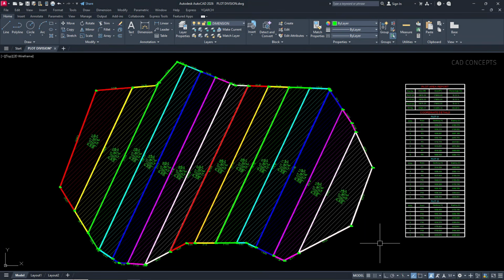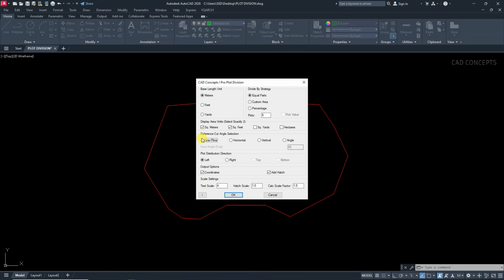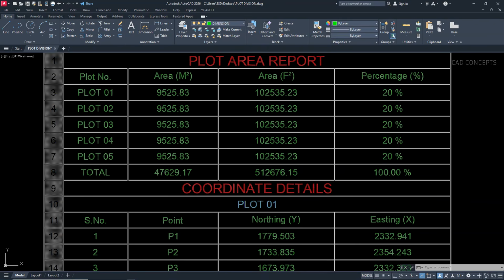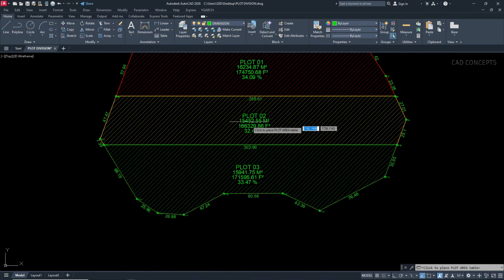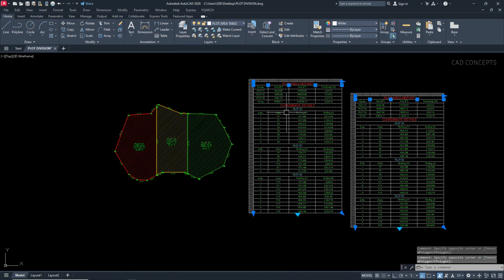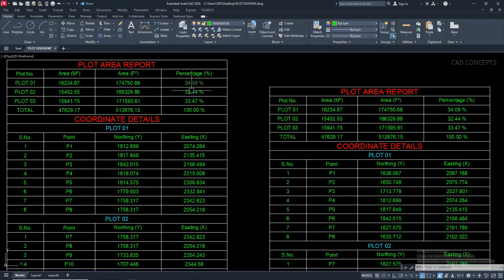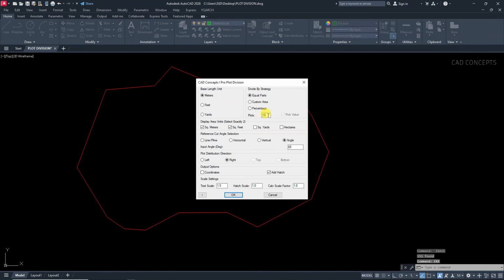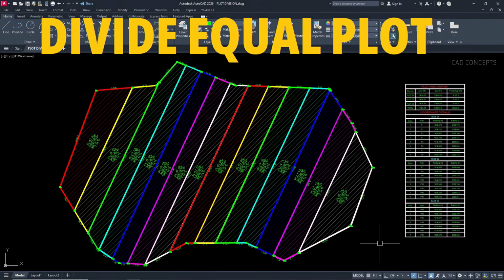Divide Plot Equally in 1 Time PRO Plot Division AutoCAD YQPRIME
Divide Plot equally in one time in AutoCAD LISP

🚀 Enroll Pro YQPrime Plugin & Training Course.